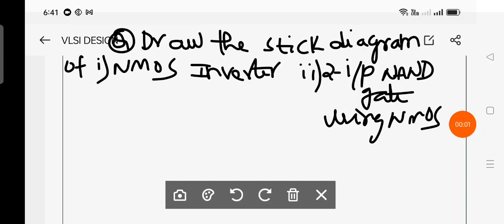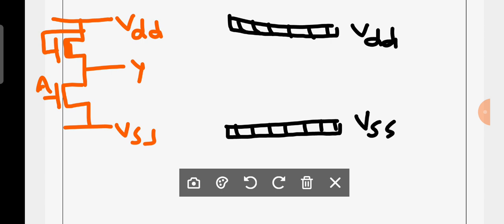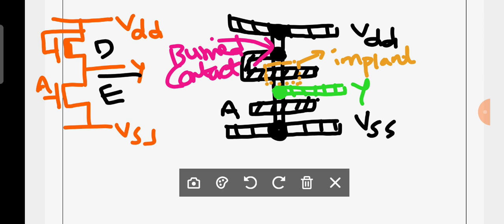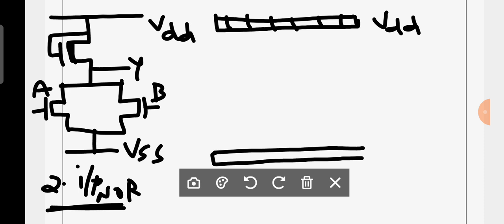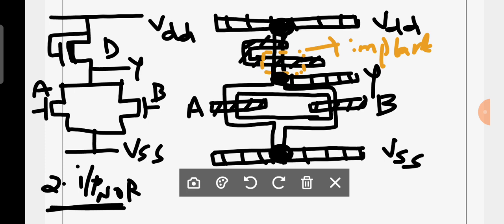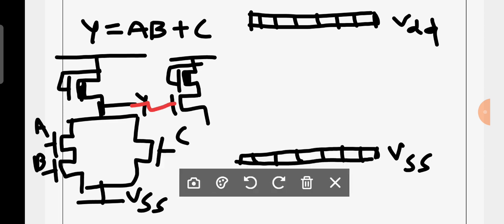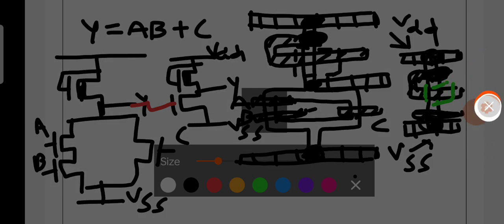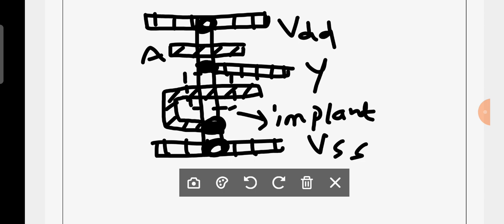STICK DIAGRAM OF NMOS AND PMOS LOGIC